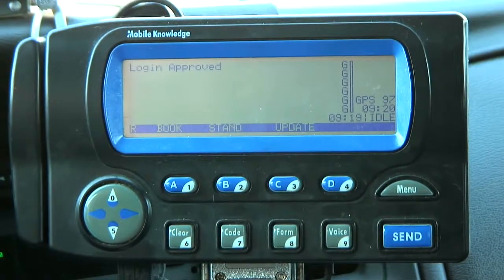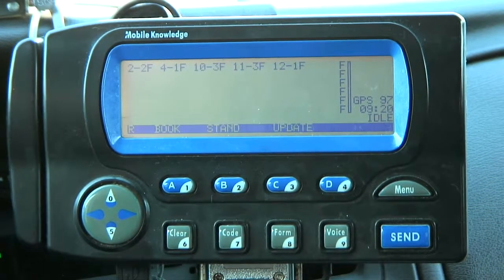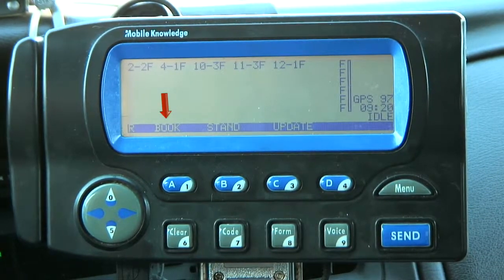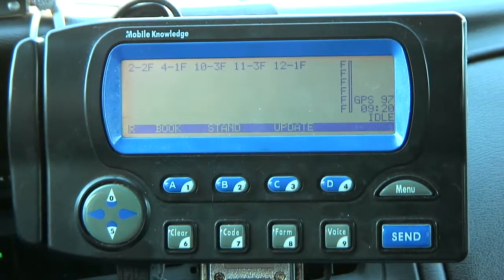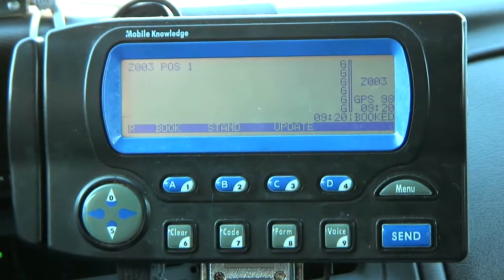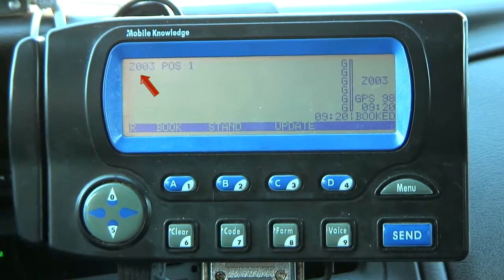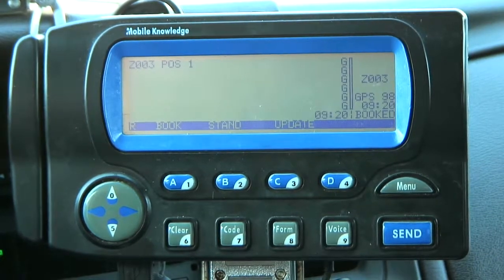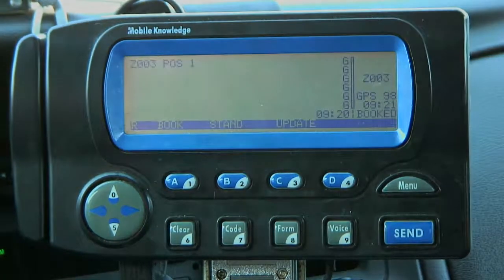Chapter 3 Booking In